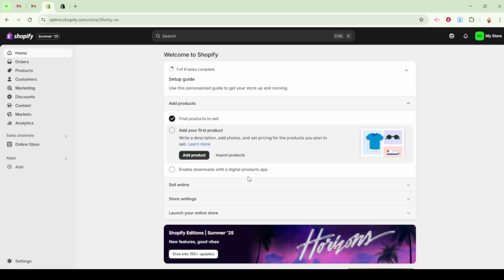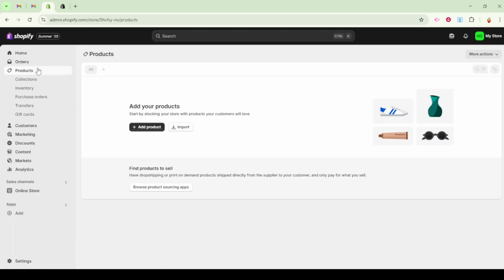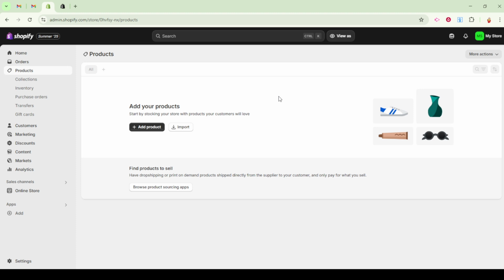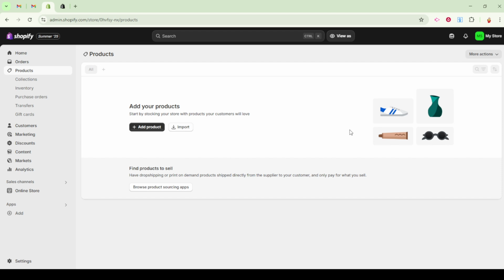How to bulk edit prices in Shopify [2025 Easy Guide]